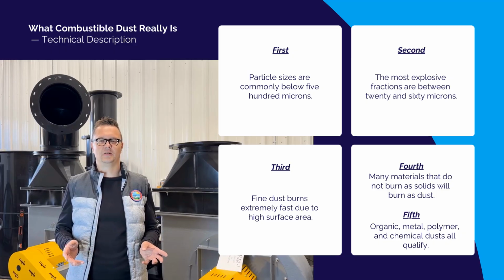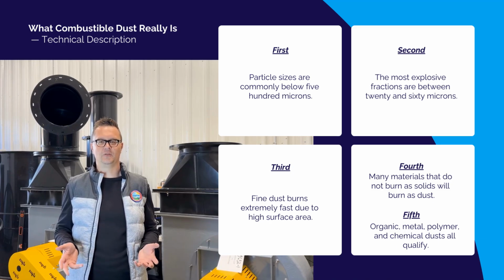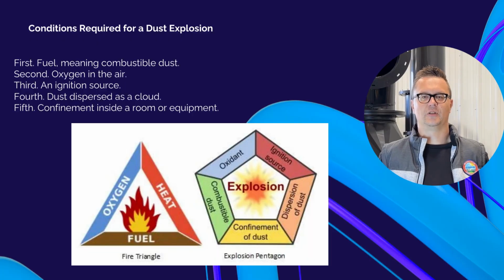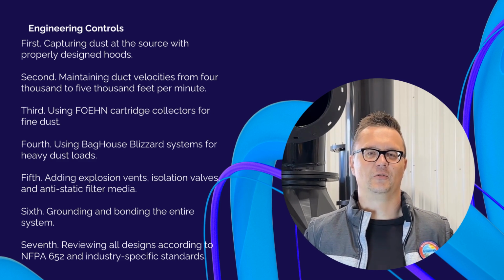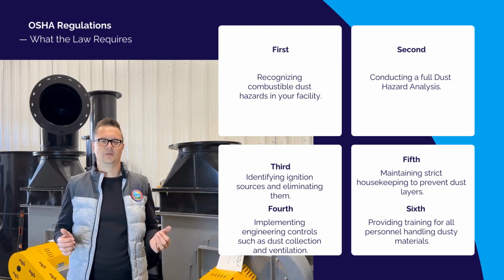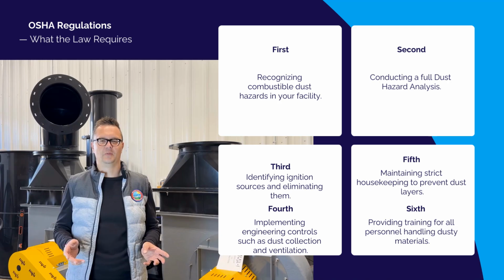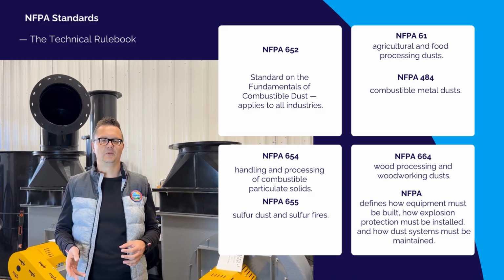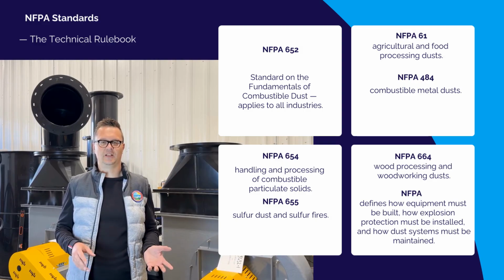What Is Combustible Dust and How To Manage It | which dust collectors are best for this hazard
Flour Dust: Sources, Description and Properties, Hazards, Aspiration and Filters, Equipment Selection

Aluminum Dust Hazard: Sources, Health and Safety Risks, Properties, Explosion Hazard, Safety Measures

Tea Dust in Production: Risks, Properties, and Aspiration Solutions

🔥 What Is Combustible Dust?

Combustible dust is any fine particulate that can ignite or explode when:

It becomes airborne

Mixes with oxygen

Encounters an ignition source

It doesn’t matter if the original material is harmless — wood, flour, plastic, metal, grain, sugar, chemicals — once it is ground into a fine powder, it can behave like fuel in mid-air.

Think of it like this:
a pile of sugar is harmless,
but a cloud of sugar dust is a small bomb.

🌪️ Where Combustible Dust Comes From

Any process that breaks, grinds, cuts, mixes, transports, or drops material can create combustible dust:

Grinding, crushing, sanding

Mixing and blending

Pneumatic conveying

Bag dumping and sacking

Milling and micronizing

Bucket elevators

Cyclone discharges

Pellet mills and hammer mills

Feed mills, grain processing, food production

Plastics manufacturing

Metalworking (aluminum, magnesium, titanium)

If the particle is dry and organic/metallic, it is likely combustible.

⚠️ Why Combustible Dust Is Dangerous

When dust accumulates and becomes airborne from a disturbance:

an ignition source (spark, static, friction, heat)

the right dust concentration

oxygen in the room

= deflagration (violent combustion)
or secondary explosion (even more dangerous).

NFPA 652 and OSHA define combustible dust hazards and require dust hazard analysis, housekeeping, and airflow control.

🧪 Characteristics of Combustible Dust
Property Typical Range
Particle size 420 microns (many 100 microns)
Bulk density 10–60 lb/ft³ depending on material
MIE (Minimum Ignition Energy) Very low for organic dust
Kst (explosivity index) 0–300+ depending on dust type
Moisture Lower moisture → higher risk

The finer the dust, the more explosive it tends to be.

🛡️ How To Manage Combustible Dust
✔️ 1. Capture dust at the source

Use engineered pickup hoods near grinders, mixers, conveyors, mills, and bagging stations.

✔️ 2. Maintain strong airflow and correct CFM

Undersized systems allow dangerous dust buildup.

✔️ 3. Use a proper dust collector designed for combustible dust

This is the most critical step.

✔️ 4. Install explosion protection

Such as explosion vents, flameless vents, isolation valves, spark detection.

✔️ 5. Keep housekeeping strict

Dust layers thicker than a credit card can become fuel for a secondary explosion.

✔️ 6. Perform a Dust Hazard Analysis (DHA)

NFPA requirement for all facilities.

🏭 Best Dust Collectors for Combustible Dust

(With specific reference to Torch-Air equipment)

⭐ 1. Pulse-Jet Baghouse (BEST CHOICE)

Models: Blizzard, Blizzard BIG, Blizzard NEW, Blizzard 50, Blizzard RS, Blizzard Mobil
Pulse-jet baghouses handle combustible dust extremely well because:

they work continuously (no downtime)

they handle huge dust volumes

fine dust cakes form evenly on bags

pulse cleaning keeps pressure drop stable

rugged steel housing is ideal for explosion venting

compatible with rotary valves and screw conveyors

Baghouses are the standard solution for grain dust, feed dust, wood dust, chemical dust, food dust, and many organic materials.

⭐ 2. Cartridge Dust Collectors (if dust is dry and non-sticky)

Models: FOEHN Modular, FOEHN Push-Pull, FOEHN Vent Tower

Use only if:

dust is fine, dry, not oily

dust will not cake inside pleats

Kst is moderate, not extreme

Cartridges require proper explosion protection because fine dust accumulates quickly.

⭐ 3. Cyclone Pre-Separator

Models: Vortex Cyclone, Torch Cyclone

Used as the first stage to:

remove coarse particles

reduce load on the baghouse

stabilize flow

handle heavy dust before fine filtration

Cyclones alone are not enough for combustible dust, but excellent as a pair with a baghouse.